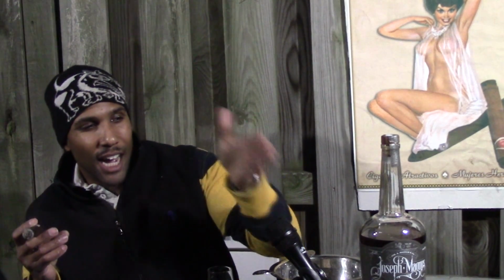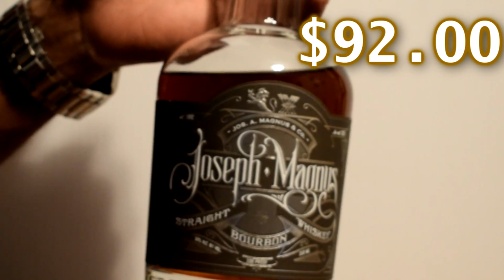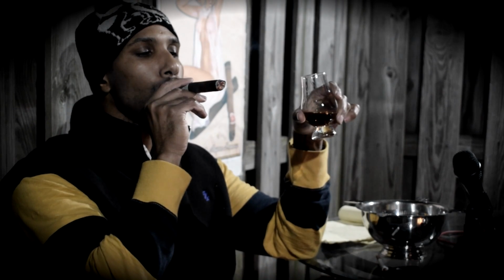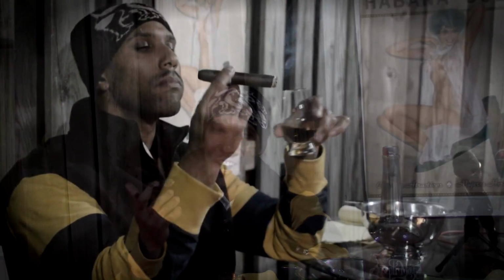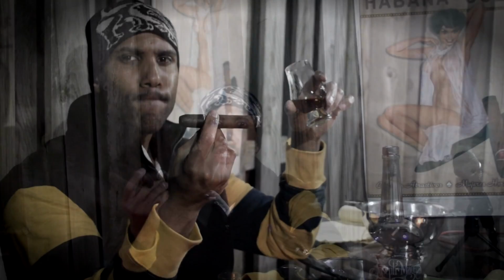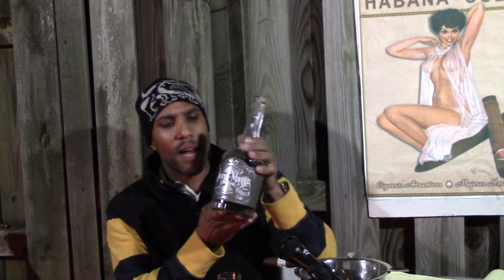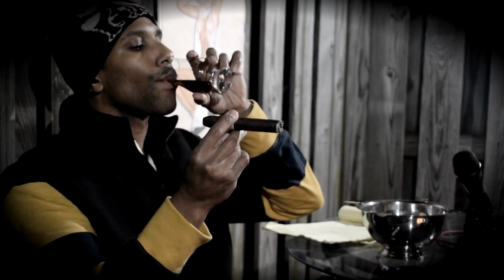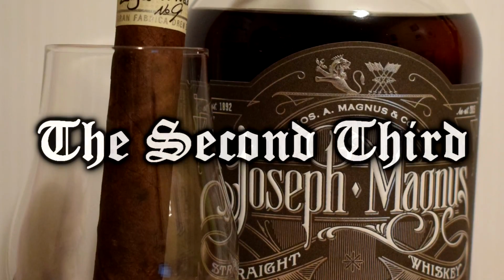Liga Privada No.9 with Jos. A. Magnus Bourbon: Cigar Pairing 35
Charles Walhingford pairs the deep, earthy, dark cocoa yet smooth and creamy flavors of Drew Estate's Liga Privada Number 9 with the equally rich,  complex and unmistakably distinct Joseph A. Magnus, Straight(not Kentucky) Bourbon. Charles also shows you his trip to the Joseph A. Magnus Distillery in Washington, D.C.